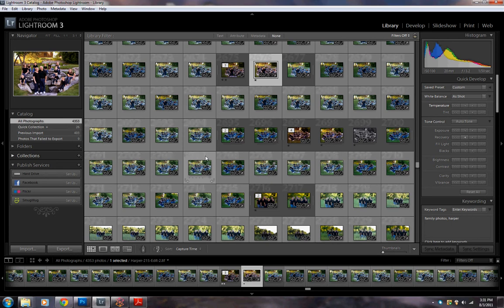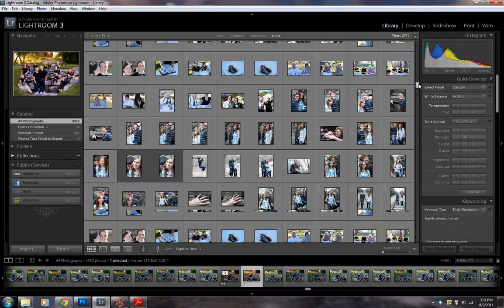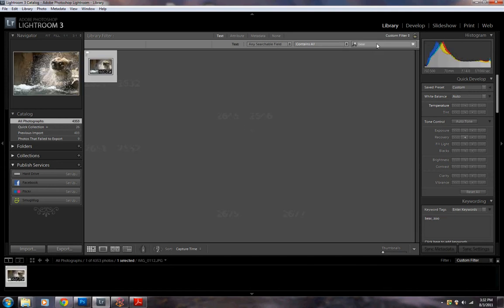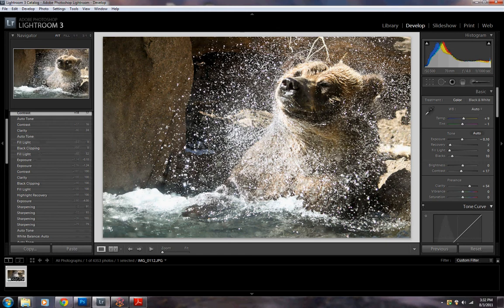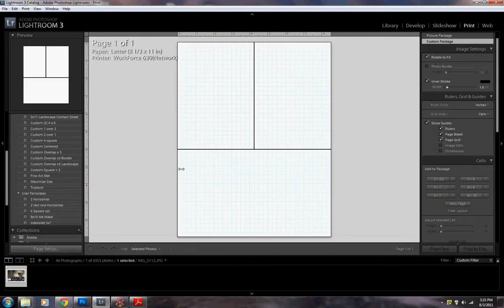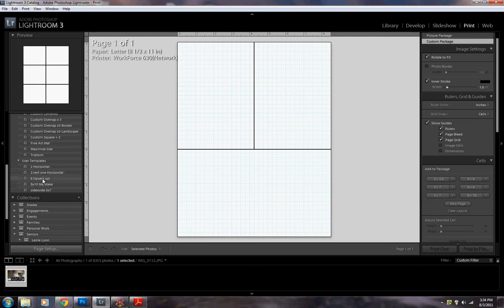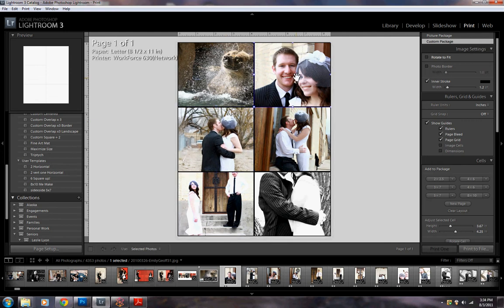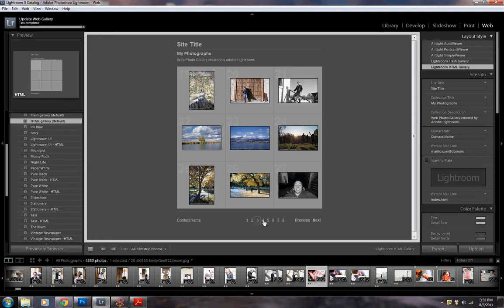Basic Overview Of All Five Lightroom 3 Modules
Learn the basics of Library, Develop, Slideshow, Print and Web modules in Lightroom 3.  Like for future video updates and to request videos!